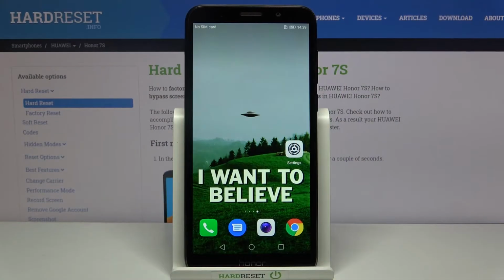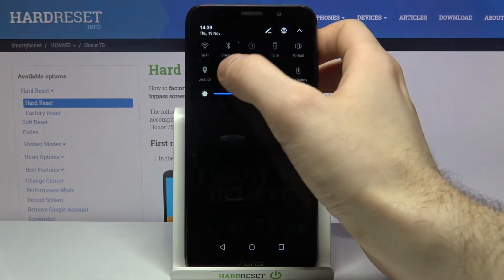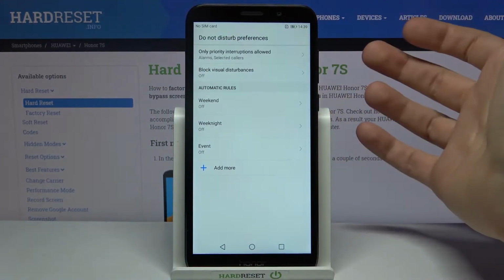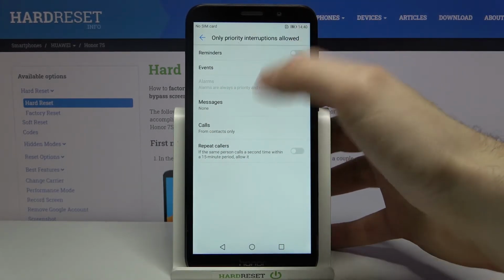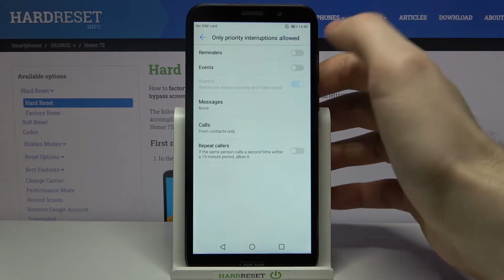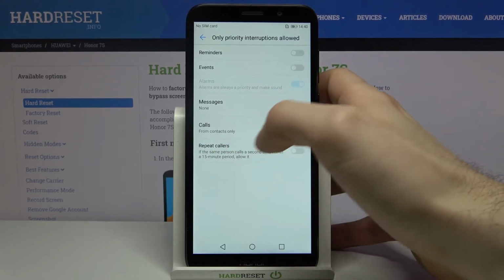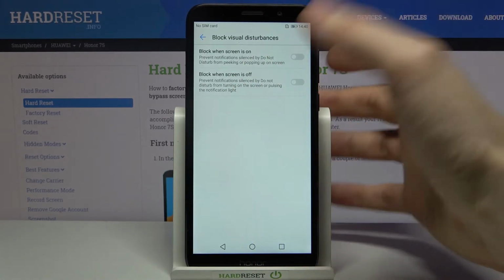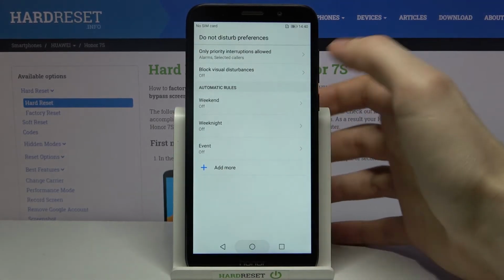How to Activate Do Not Disturb Mode on HONOR 7S – Customize DND Mode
Learn more about HONOR 7S
Today we are going to show you how to enable Do Not Disturb mode in HONOR 7S. If you are wondering how this mode works, stay with us. Our specialist will show you how to adjust this mode to your needs. If you have this mode enabled, you can allow notifications from selected applications and receive incoming calls from selected numbers. Learn how to manage DND mode and use the device efficiently.